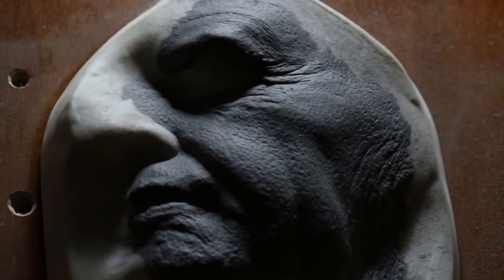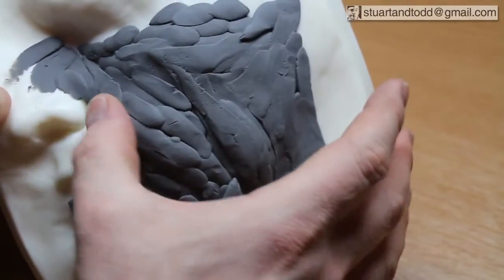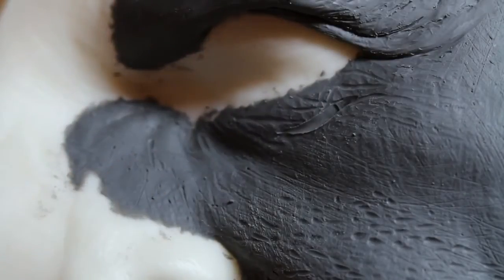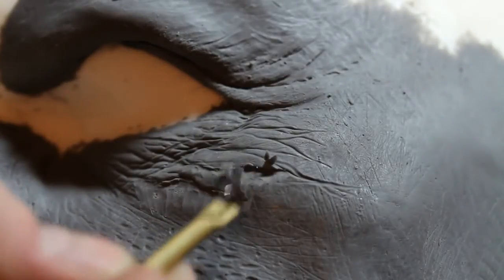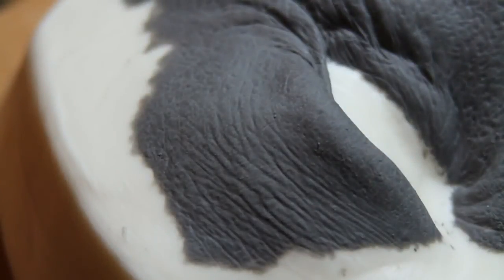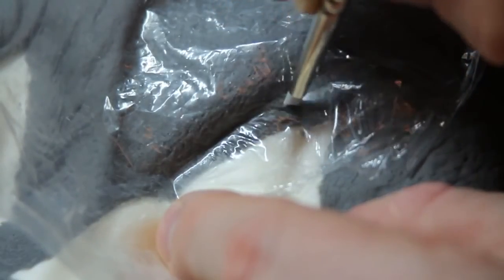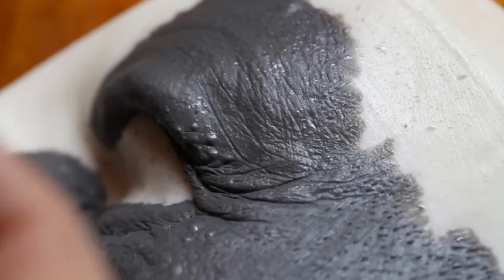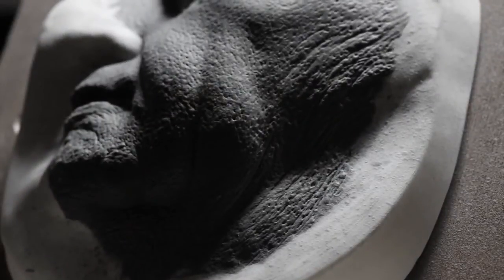Sculpting Prosthetics Skin Textures